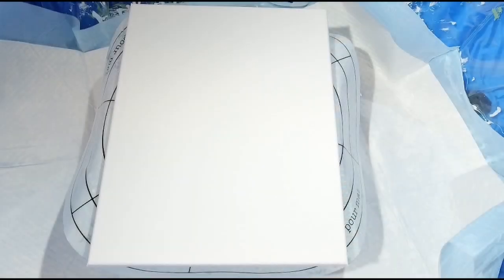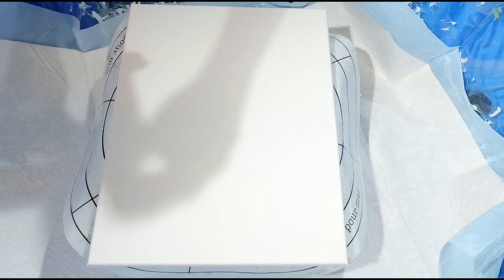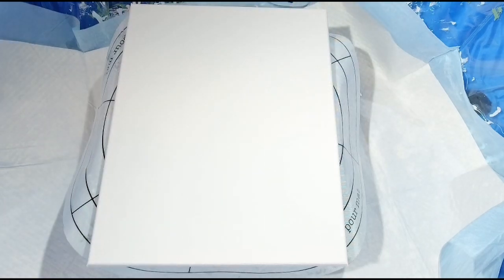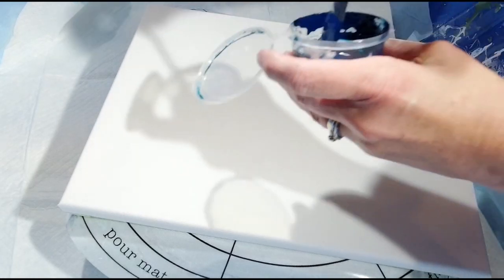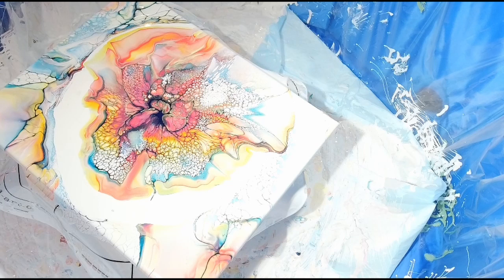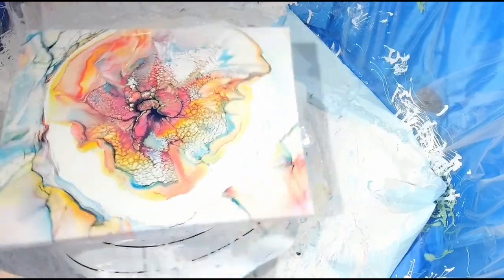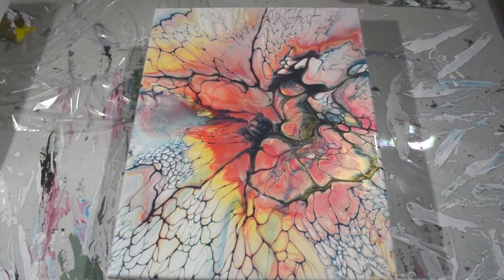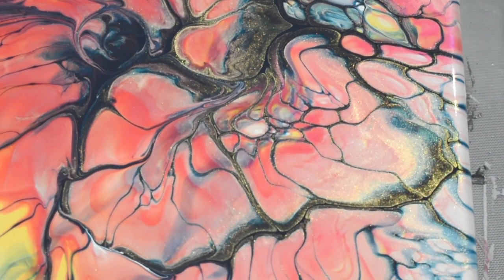#9 T~BAG Collab ~ Red, White and Bloom~ 3 times a Charm!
Red, White and Bloom!!  Another Great T~BAG Collabw, this weeks collab is August's pick and you guessed it, he picked a bloom with the colours red and white! This was a Challenge for sure, the third one was the winner for me!  This exciting collab starts with Kathy @grandmakathysartventure2300, Me @creationswithtonja9912, August @AugustsAcrylicArt and Brenda @CreationFromtheTable.

The materials I used are as followed;
Pillow Base Paint ~ Glidden Essentials, Eggshell, white Base interior paint

Paints:
This Little Piggy ~ Lemon Sorbet, Venus
Golden fluid Acrylics ~ Quinacridone/Nickel Azo Gold and Alizarin Crimson Hue

Cell Activator:
Liquitex heavy body Acrylic ~ Indigo

Canvas size is 11x14 inches